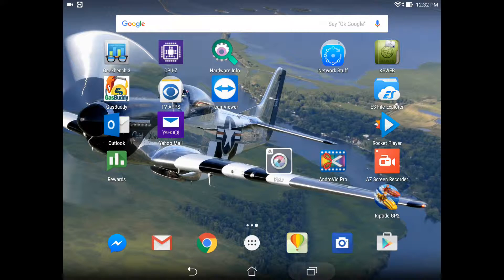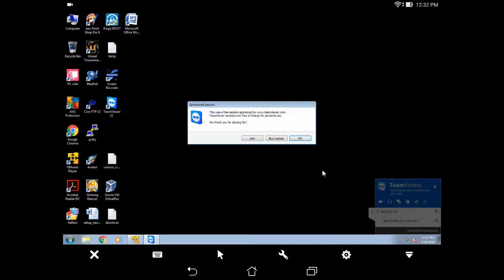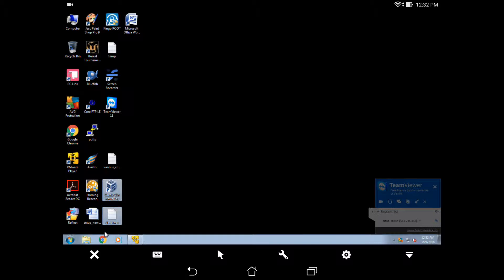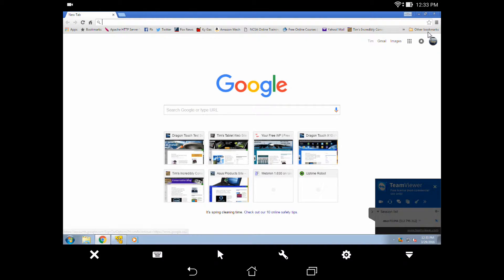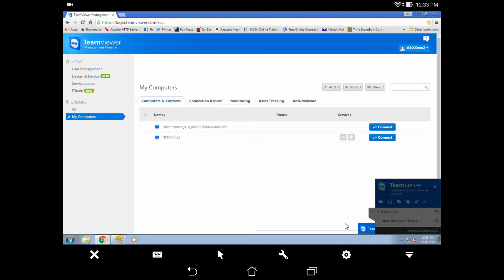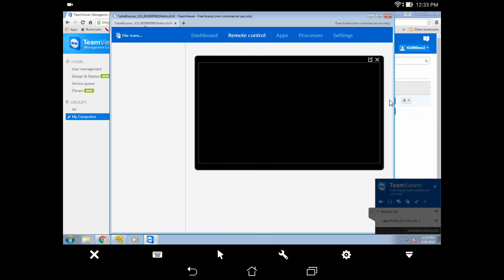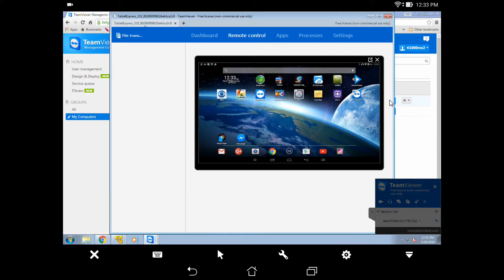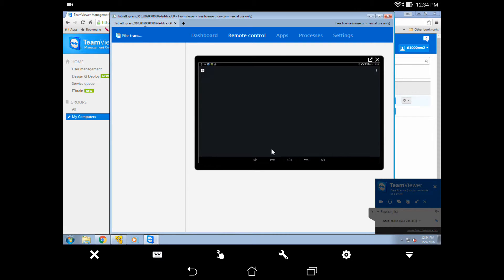Tablet to PC to Tablet... Via Teamviewer!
Just playing around controlling my tablet server from a tablet thru my PC. Yeah, it works great!